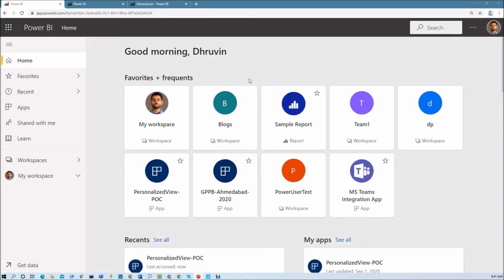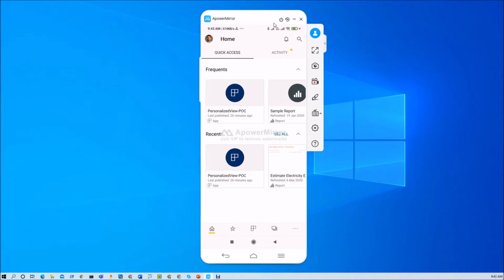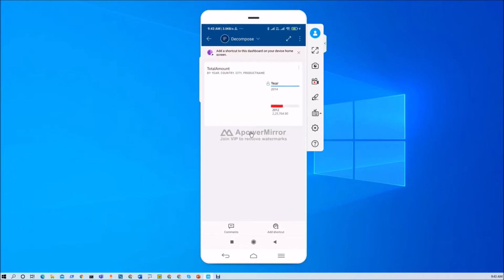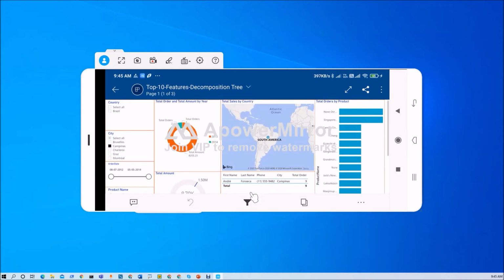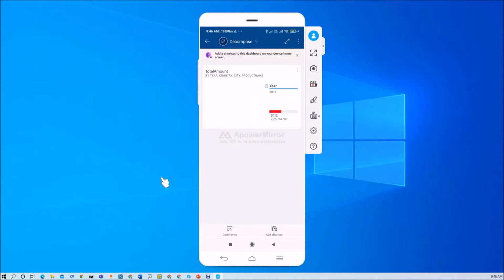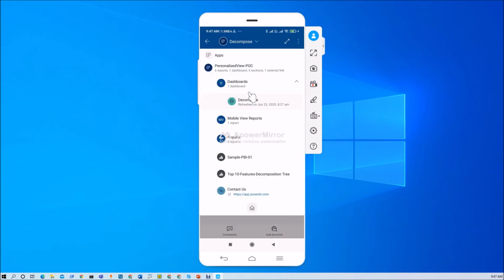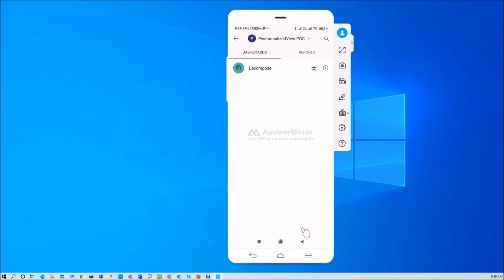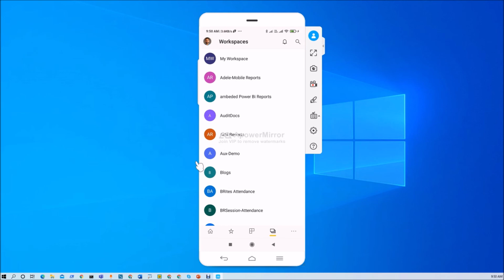Navigate through Power BI Apps and Report from Power BI Mobile App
Re Imagined Headers and Navigation in Power BI Mobile Apps

Welcome to one more Power BI session. During this session, we will be talking about the Power BI Mobile view experience for Power BI Apps and Power BI Report. Mostly we are accessing our Power BI Reports using Power BI Service. Power BI provides its mobile application as well where we can open our Power BI Apps and Reports.

With the new updated version of Power BI Android and IOS Application, Headers and Navigation becomes so easy. Power BI Mobile application provides us Tree view navigation. Using the navigation, we can navigate through different components like Apps, Reports, Workspace and dashboards.
Here we will compare side by side navigation for Power BI service Vs Power BI mobile. So, now let’s explore this in detail.

Chapters:
00:00 Introduction
00:29 Power BI Apps in Power BI Service
01:42 Open Apps in Power BI Mobile Application
02:09 Tree view Navigation for App in Power BI Mobile
04:45 Re-Imagined Headers in Power BI App
06:04 Side by side Comparison of Power BI Service Vs Mobile App
06:44 Open Workspace in Power BI Mobile Application
07:26 Tree view navigation for Power BI Workspace